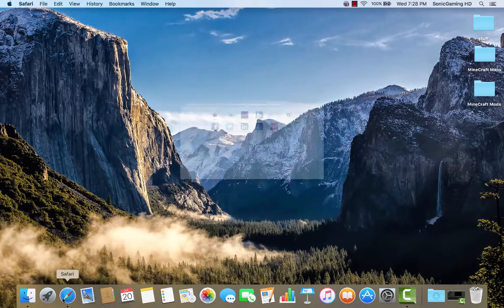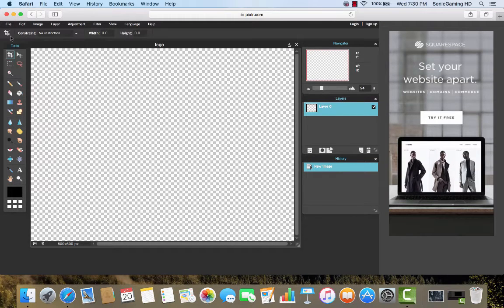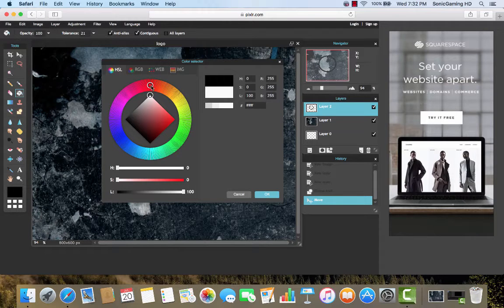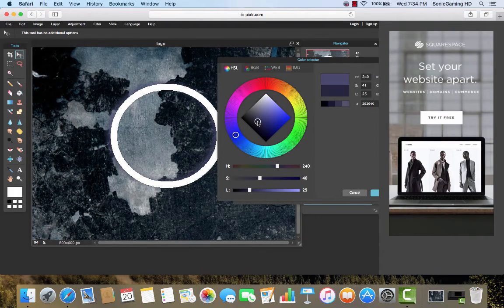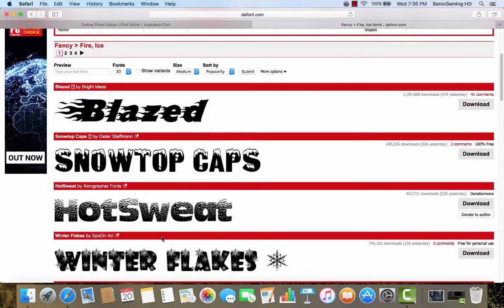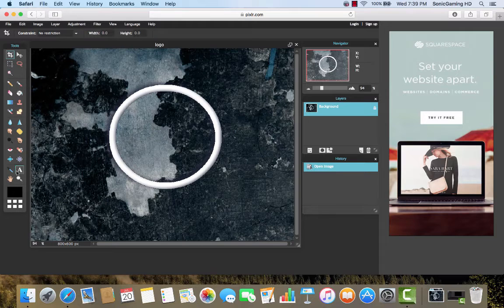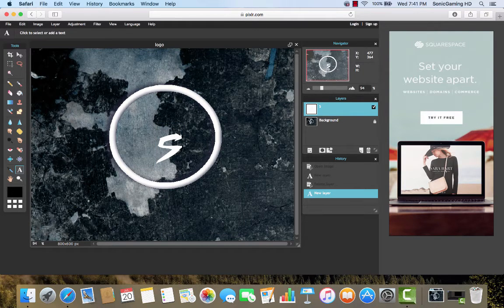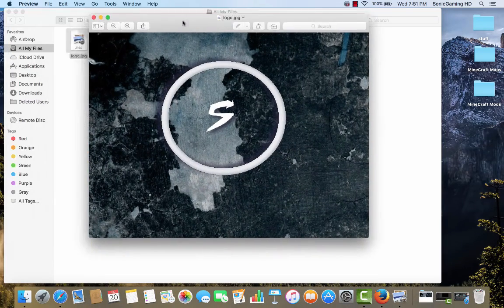How To Make an EPIC youtube Logo Without Photoshop!(pixlr tutorial on mac)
In this tutorial I demonstrated how to make a Awesome logo for free!